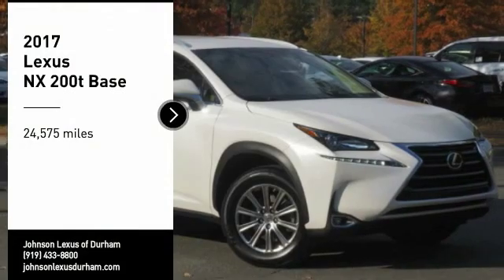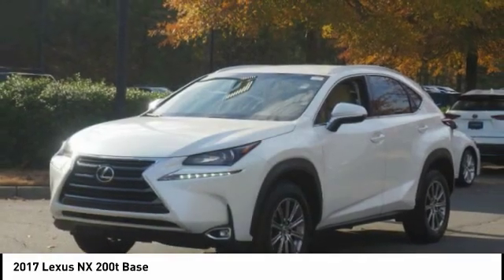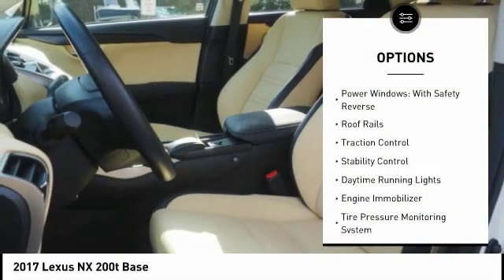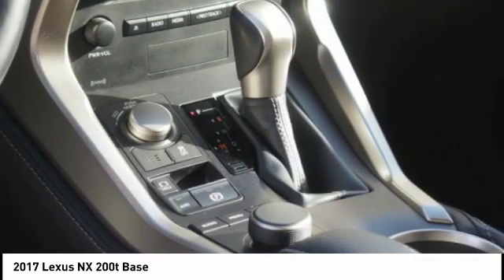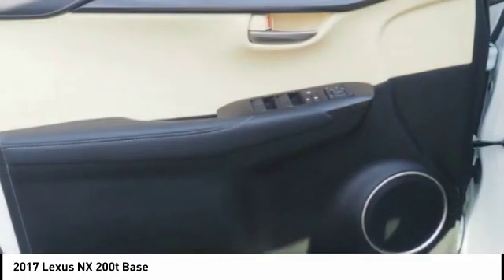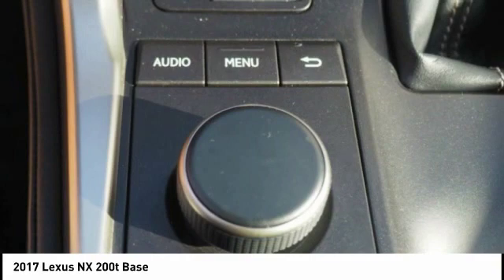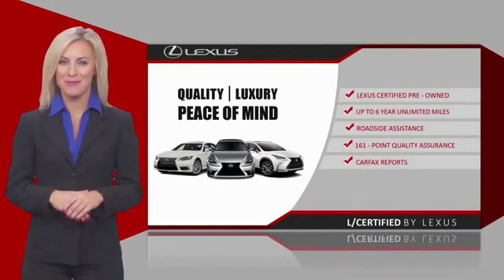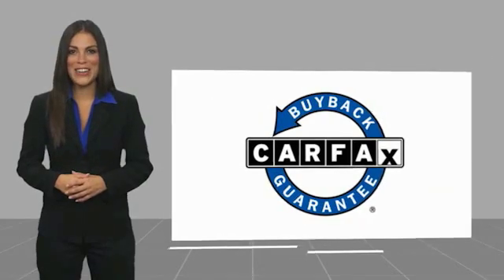2017 Lexus NX 200t for sale in Durham NC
2017 Lexus NX 200t for sale in Durham NC - Stock # DPS3728
Year: 2017
Engine: 2.0L I-4 cyl
Transmission: 6-Speed Automatic
Mileage: 24,575 miles
MPG Range: 22/28
Exterior Color: Eminent White Pearl
Interior Color: Creme
Address:
VIN: JTJYARBZ6H2083656